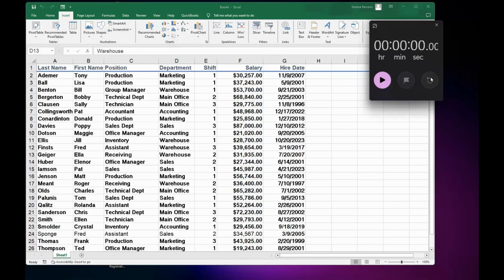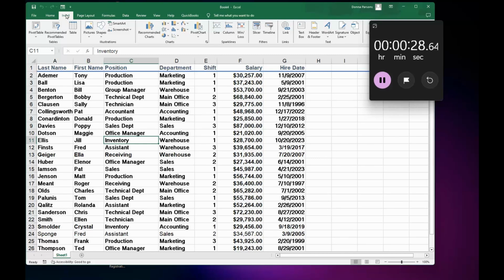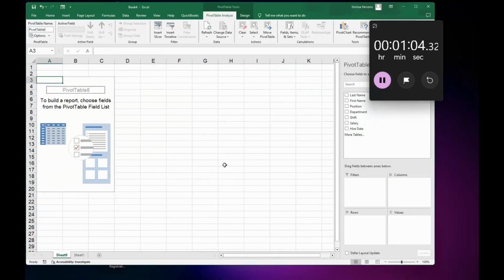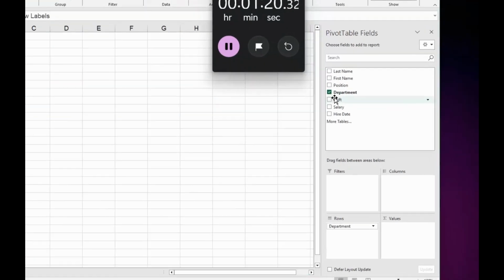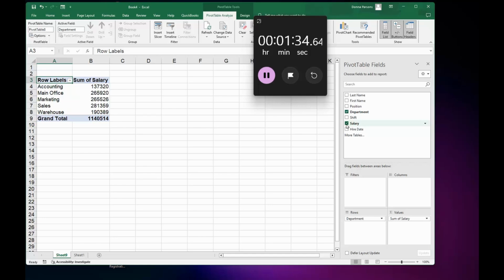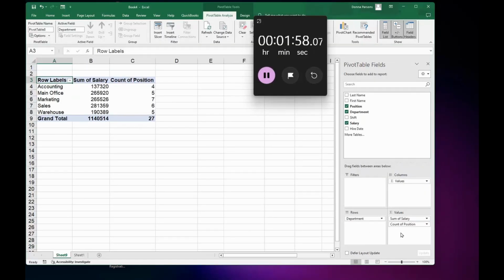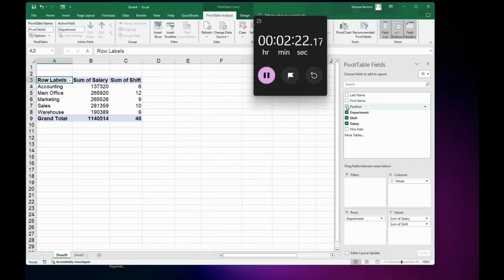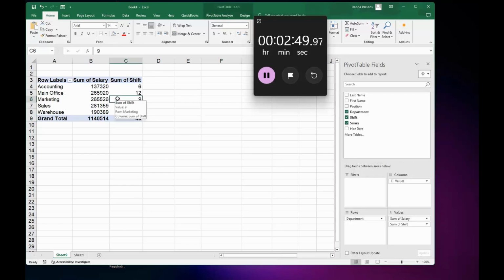You Won't Believe How Fast You Can Create Pivot Tables!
Learn how to speed up your data analysis with pivot tables in just 3 minutes! Pivot tables are a powerful tool in Excel that can help you summarize and analyze large datasets quickly and efficiently. In this video, we'll show you how to create pivot tables in Excel and use them to speed up your data analysis. You'll learn how to create pivot tables from scratch, customize them to fit your needs, and use them to gain valuable insights from your data. By the end of this video, you'll be able to create pivot tables in no time and take your data analysis to the next level. Whether you're a beginner or an experienced Excel user, this video is perfect for anyone looking to improve their data analysis skills. So, what are you waiting for? Start speeding up your data analysis with pivot tables today!